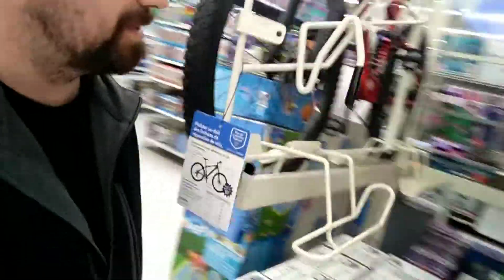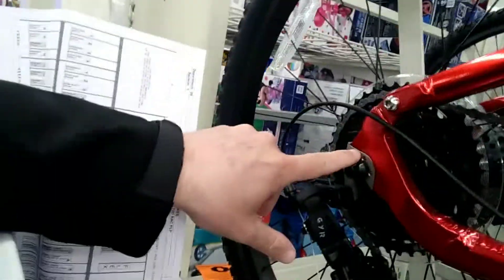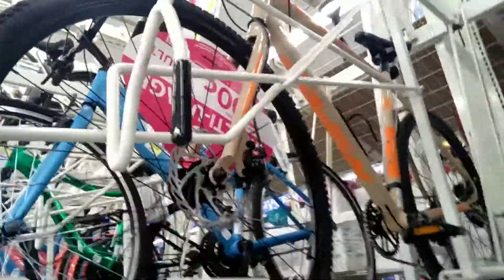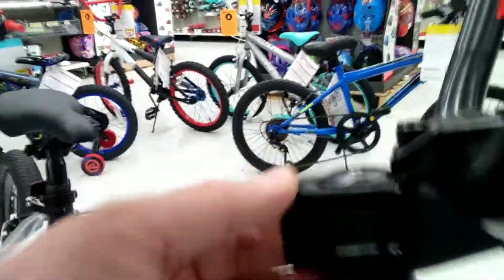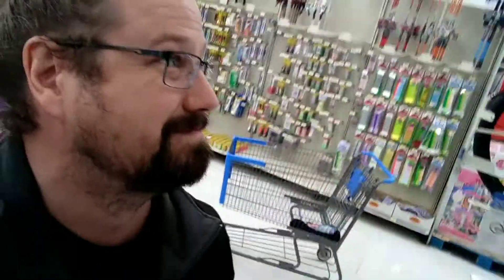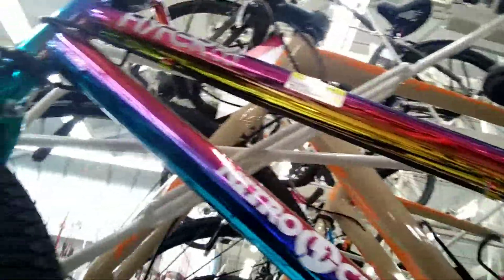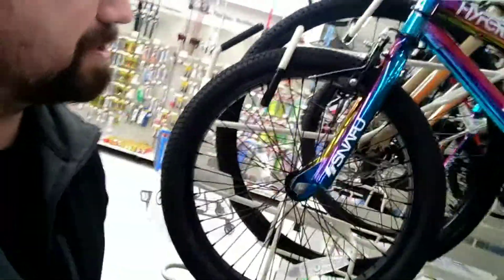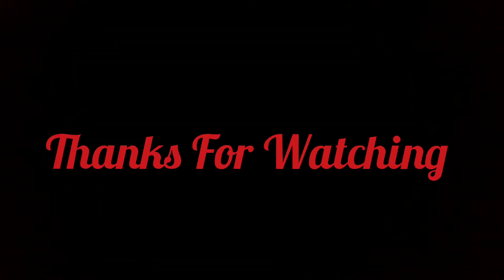Checking Out Walmart Bikes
Checking out the bikes at my local Walmart